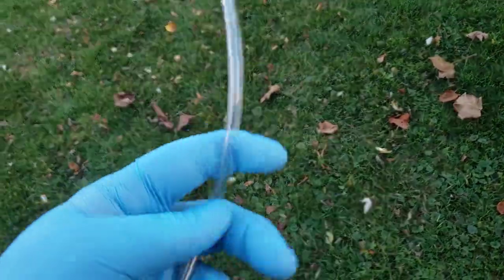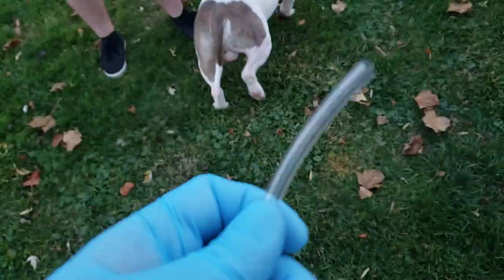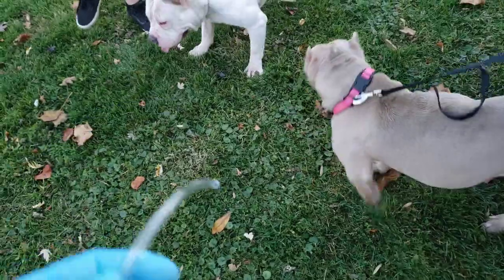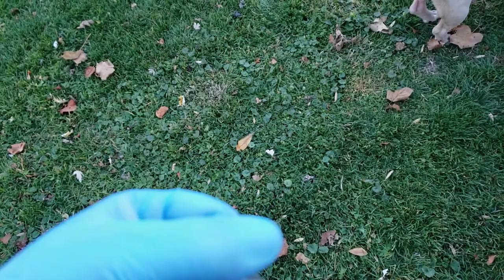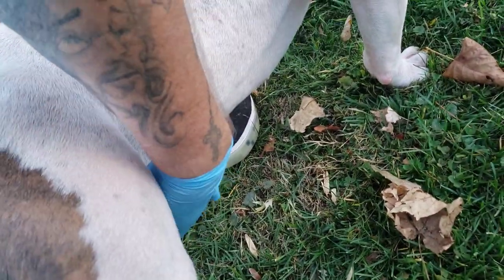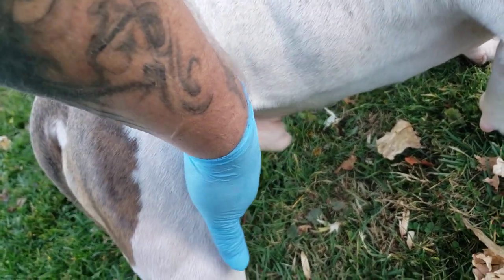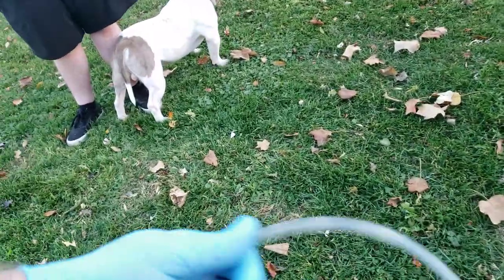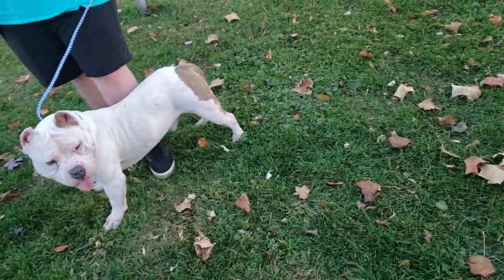This Is How We Do The Artificial Insemination For Our American Bullies 2nd A.I. Complete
HERE AT BIG JOHNS BULLY HOUSE WE BREED EXTREME POCKETS WE BREED FOR GREAT TEMPERAMENTS FIRST AND FOREMOST WE ALSO LOOK FOR VERY SPECIFIC TRAITS WHEN DOING OUR BREEDING'S WE WANT OUR DOGS TO HAVE THAT MASSIVE BRAHMA BULL NECK THICK BONE NICE WIDE CHEST BARREL SHOULDERS STRONG REAR AND CRAZY MUSCLE DEFINITION AS WELL BEING FULLY FUNCTIONAL AND BE ABLE TO WITH STAND ANY ELEMENT OF THE WEATHER BUT MOST OF ALL WE DON'T WANT OUR DOGS TO BE LIKE ANY OTHER WE STRIVE TO BE DIFFERENT AND SET APART FROM THE REST WE DONT EVER WANT TO HEAR MY DOG LOOKS LIKE YOURS WE WANNA HEAR I'VE NEVER SEEN A DOG LIKE THAT